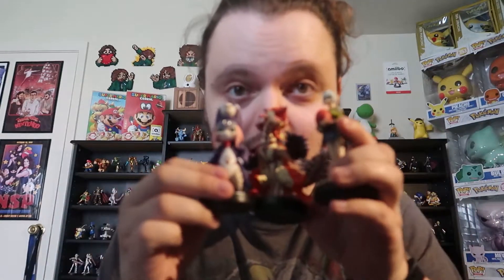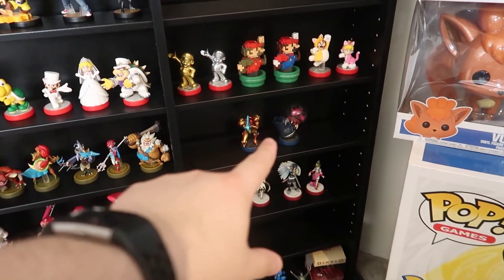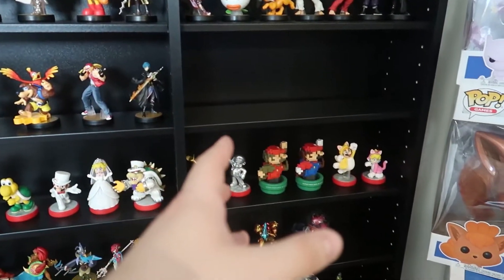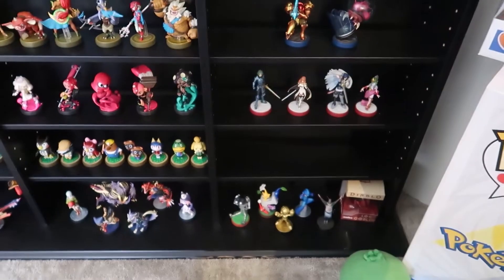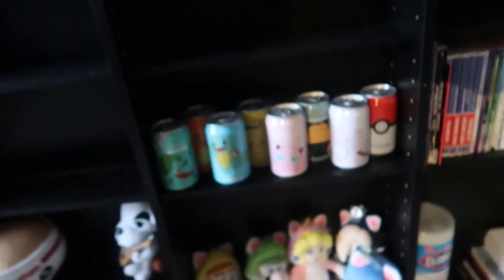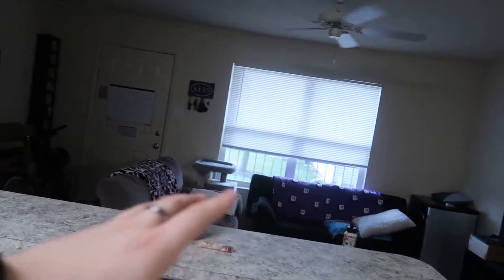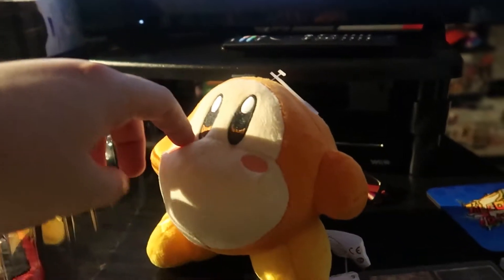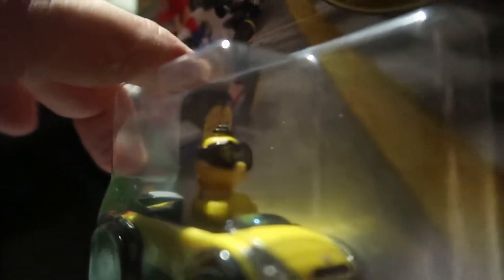Izuku Midoriya Statue (Day 3,304 - 07/11/21)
New amiibo are here alongside the special edition of Monster Hunter Stories 2: Wings of Ruin! I also decided to treat myself to an oversized statue of good old Deku.

• Day 3,304 - Sunday, July 11th, 2021